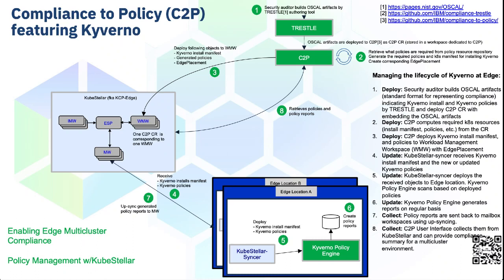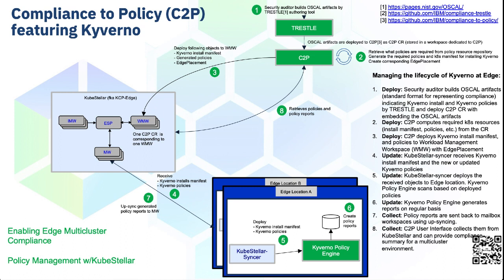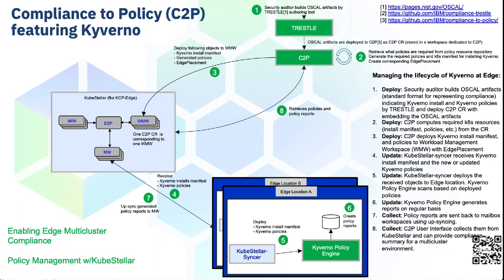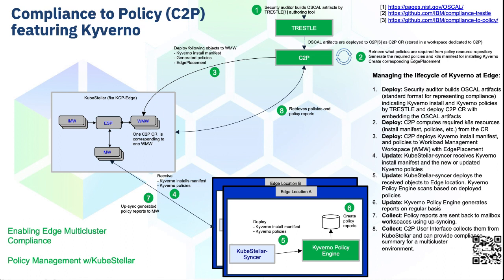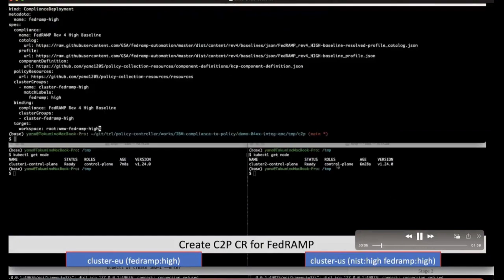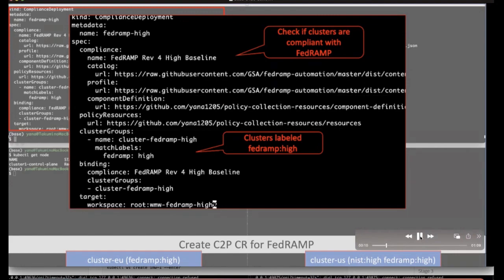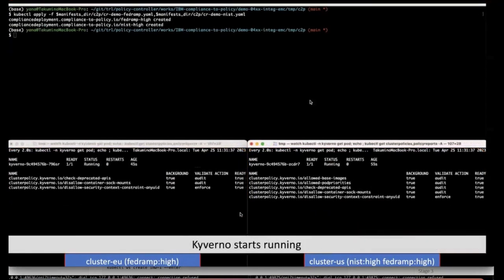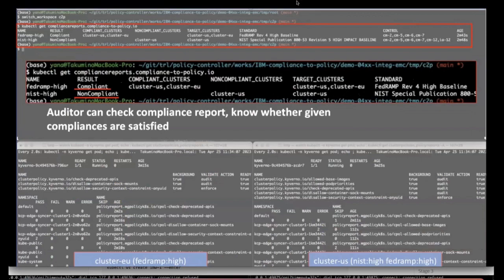Kyverno and KubeStellar Demo Day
In this video Yana shows us how to use KubeStellar core and KubeStellar-syncer to install and configure Compliance to Policy (c2p) and Kyverno to do policy auditing and enforcement for standards such as NIST and FedRamp.  With KubeStellar you have the unique capability to upsync resources as they are produced during the audit and enforcement process that Kyverno (or any other policy and enforcement cloud-native project) conducts.  Checkout the blog that explains this demo in more detail  Also, watch the KubeStellar.io documentation site for more information on this work